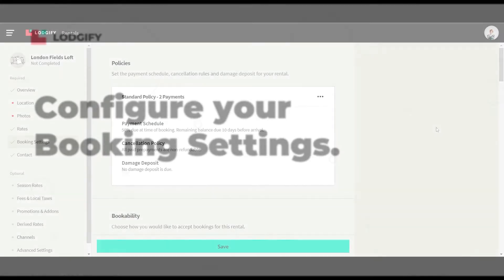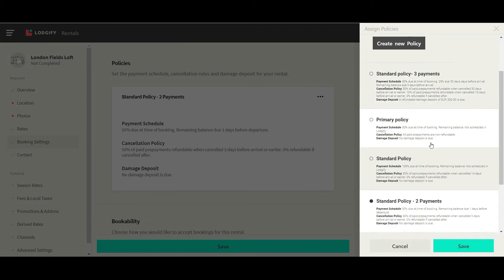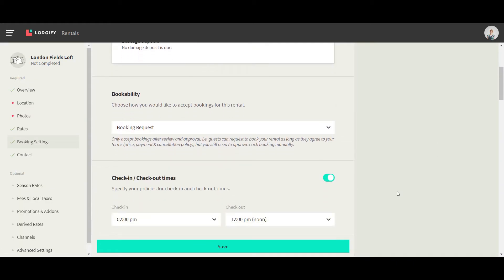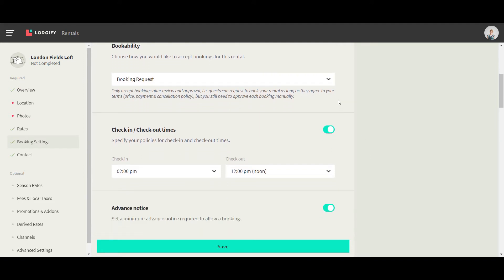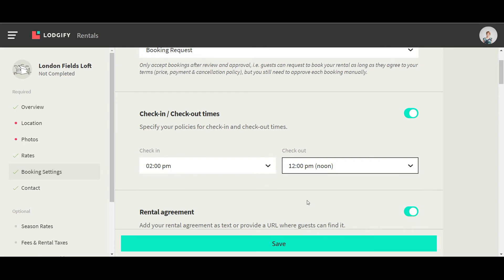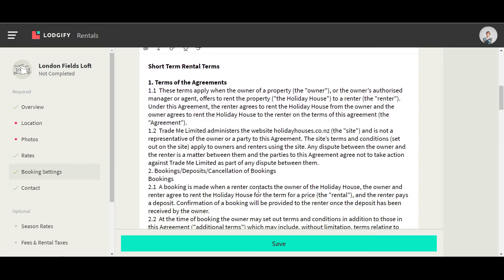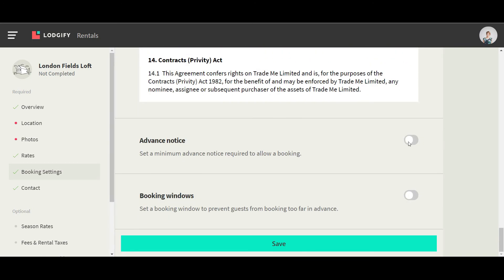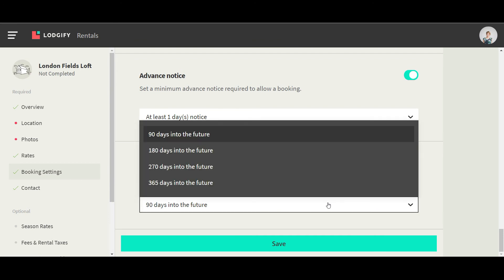RENTAL SETUP - Configure your booking settings.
Learn how to manage your vacation rental settings on your Lodgify account to run and boost your business!

Visit us at Lodgify to learn all about our all-in-one vacation rental software